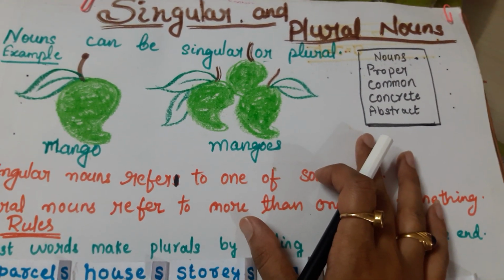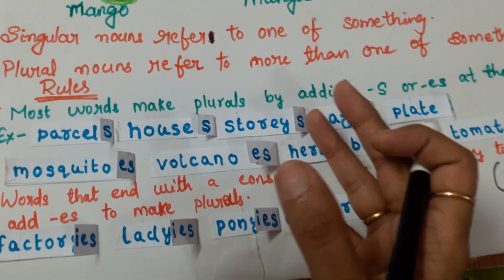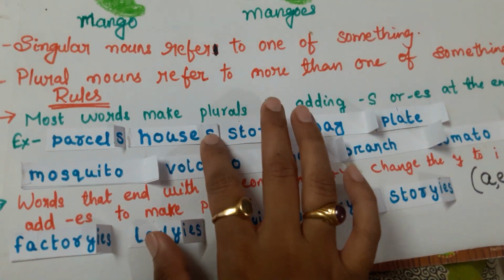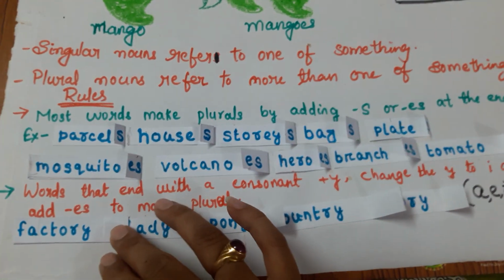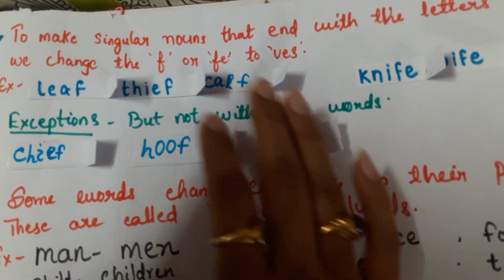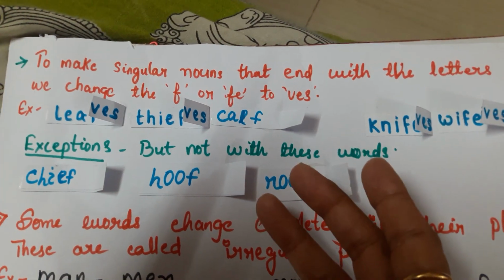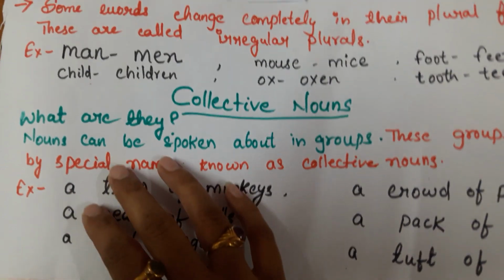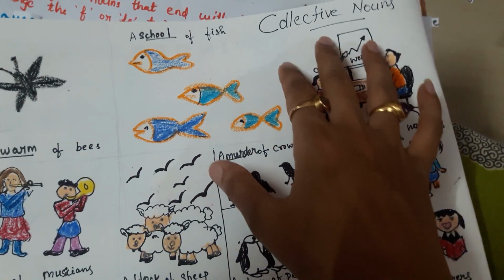Plural & Singular nouns, Collective nouns